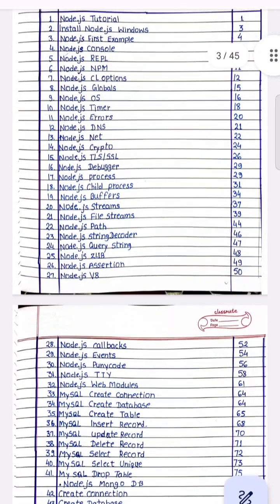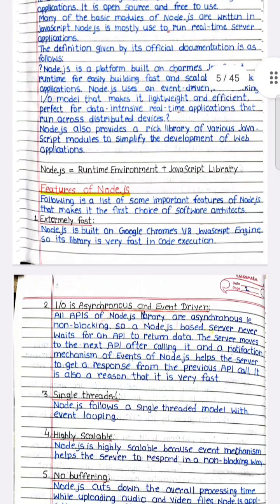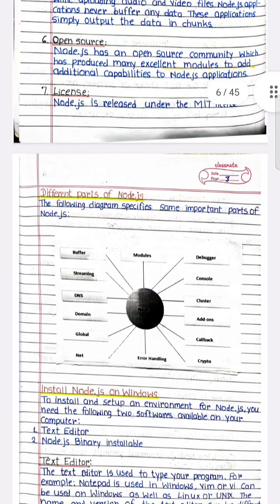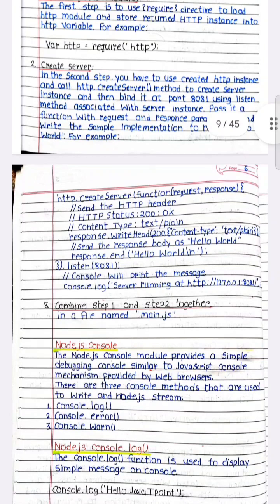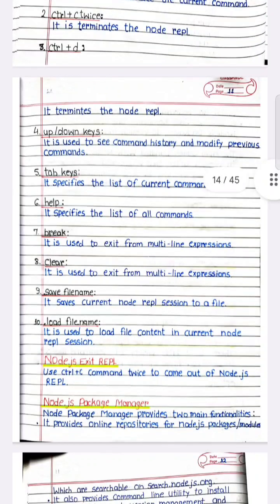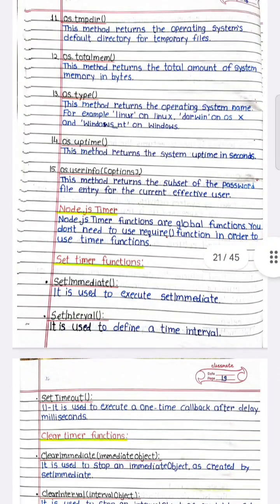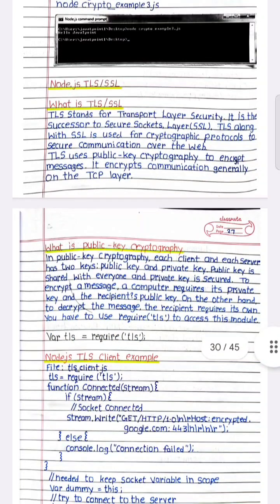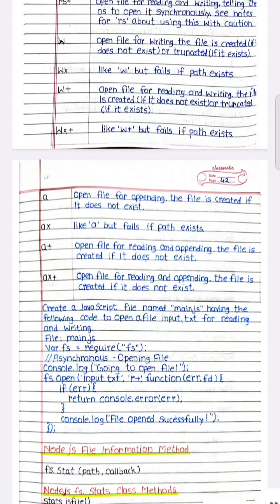Handwritten NodeJs full series in one video🧑‍💻crash course NodeJs series for biggner